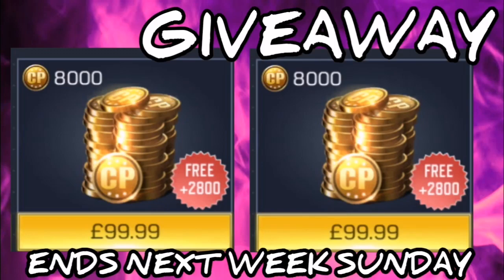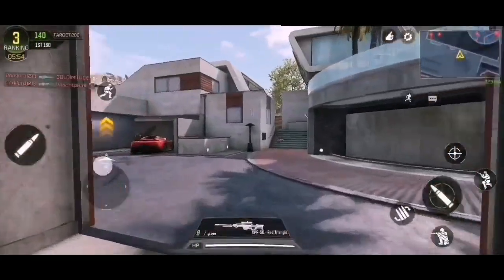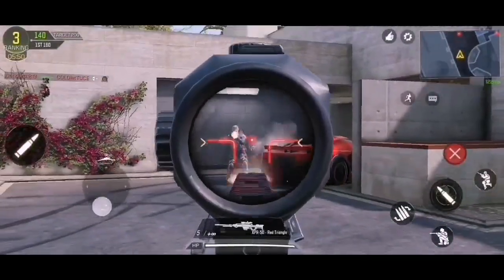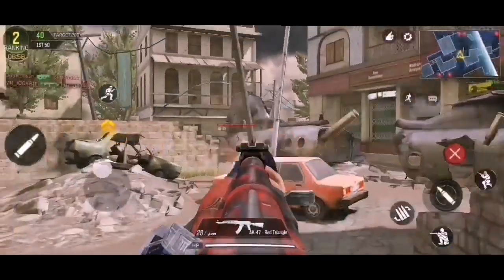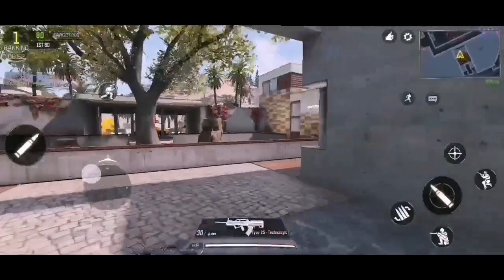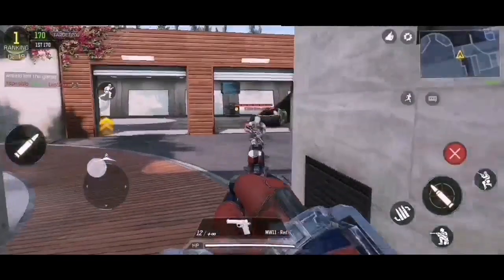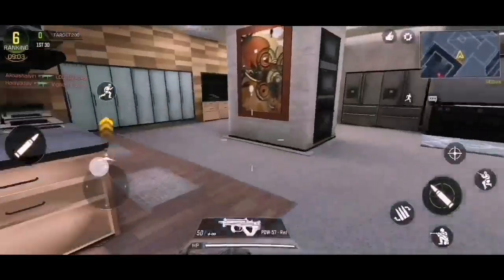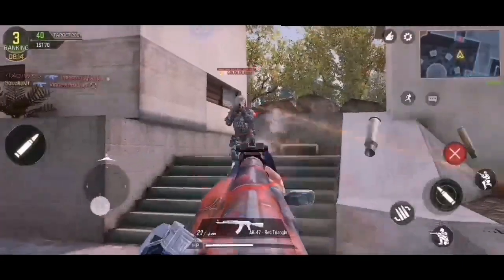How to Collect Pumpkins Fast! Call Of Duty Mobile Pumpkin Collection Event!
Gotroller links